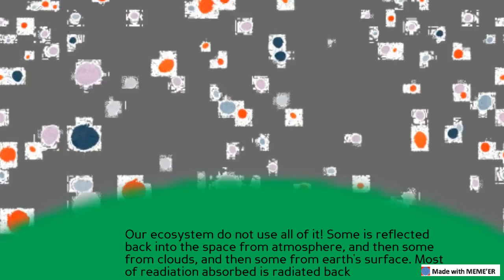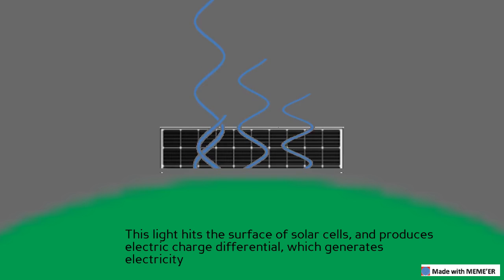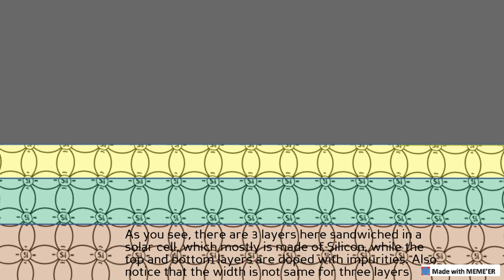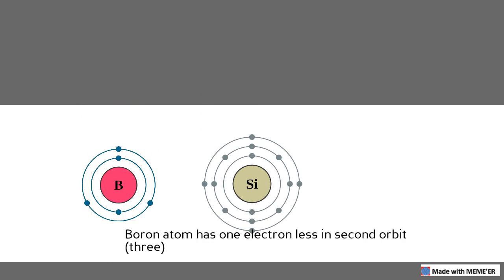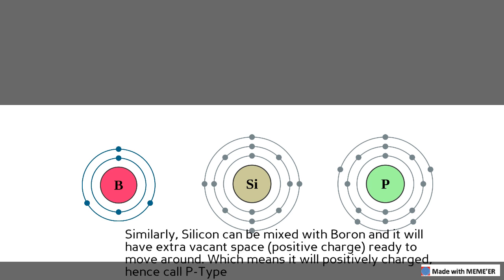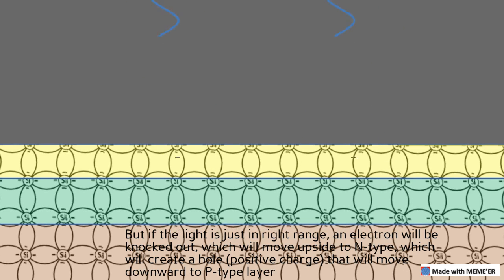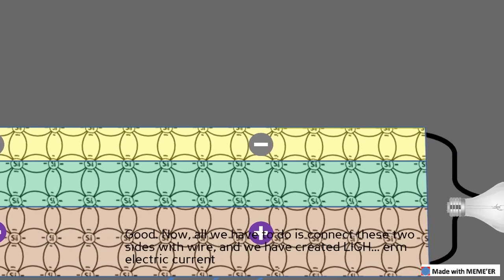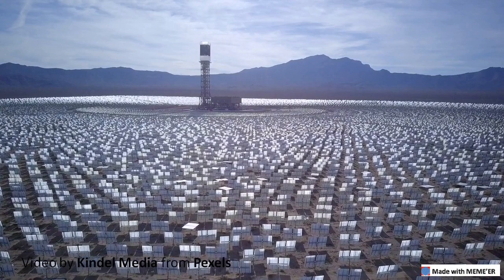Meme'er Learnings - How does solar cell produces electricity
Solar cells are going to play a part in our future, along with host of other technologies. Ever wondered how does this static piece of plate works? Let's find out.

This is the first of the series, upcoming videos will be added in this playlist.

The video is made with Meme'er. For more details on memeer, head over on usage details.

Voice modulation with Audacity